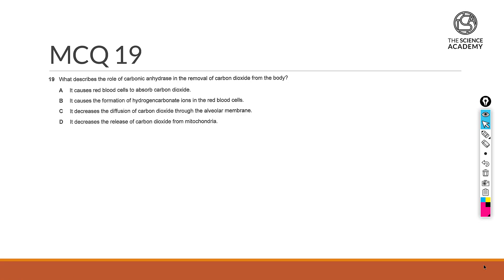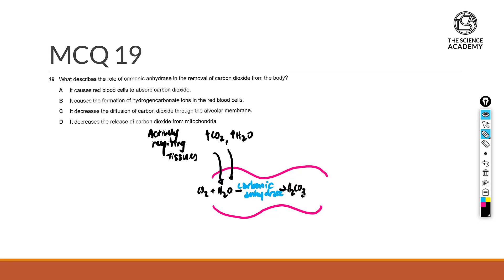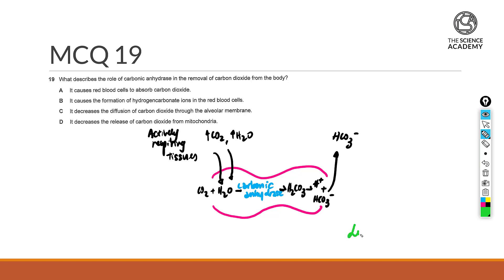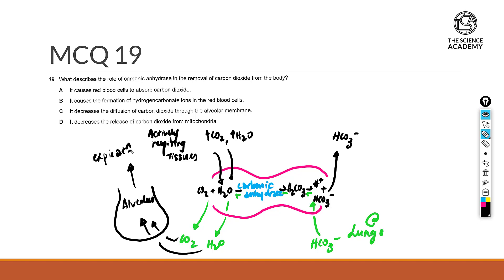2018 GCE O Level Biology MCQ Solution 19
GCE O Level 2018 Biology MCQ Solutions are available here at your convenience to aid you in your revision. In this series of videos, we will take a look at the topics behind each question as well as the mindset in approaching them to help you understand how to tackle the questions during examinations.